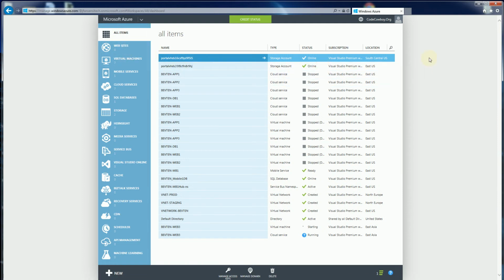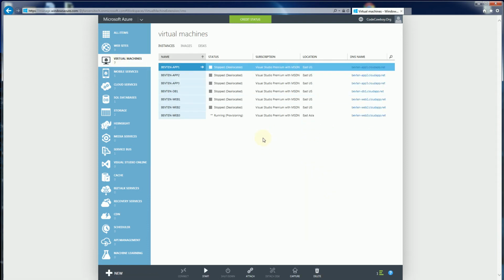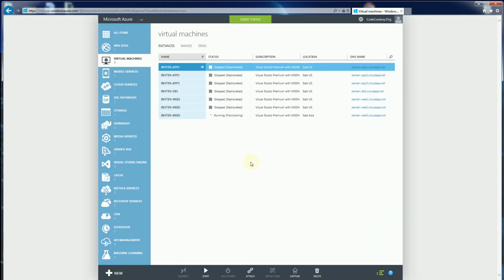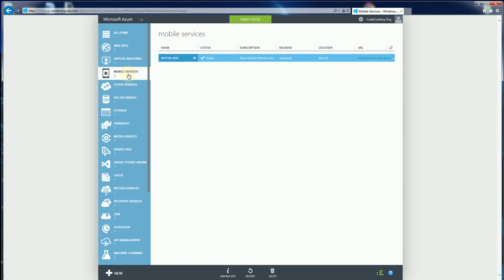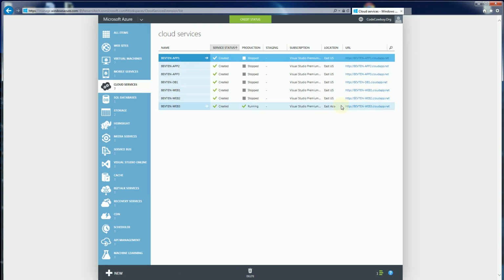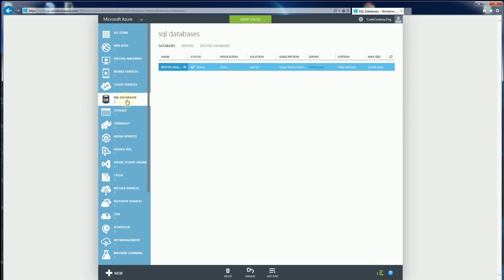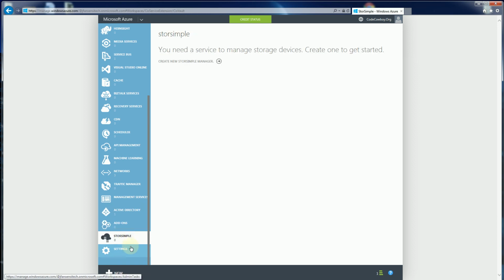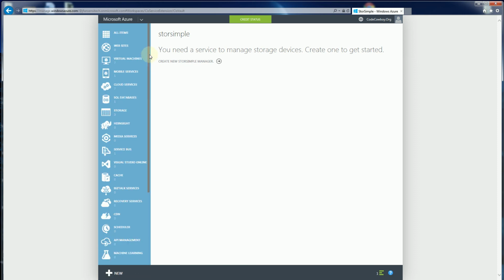Azure - Overview of the Azure Management Portal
An overview of the Microsoft Azure Management Portal for Virtual Machines, Virtual Networks, Application Hosting